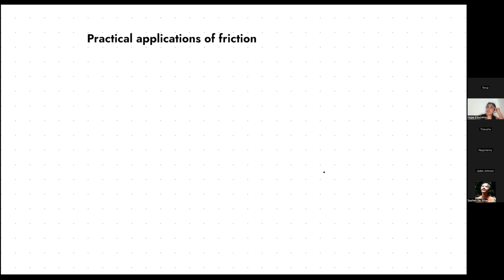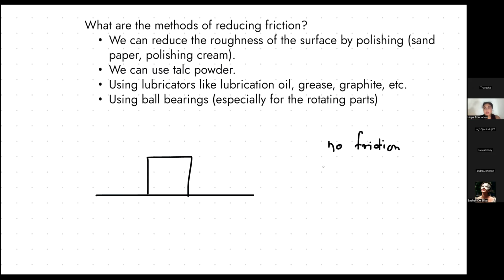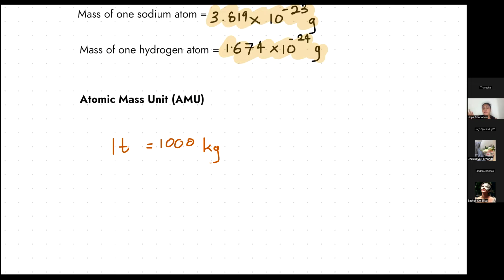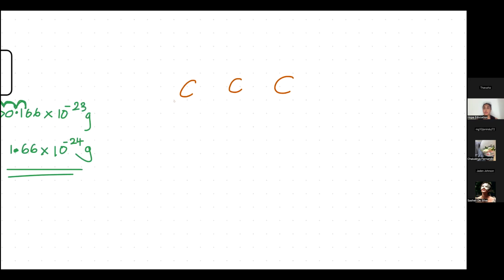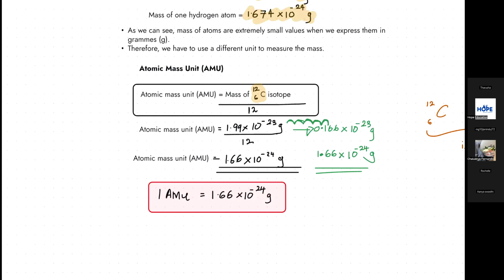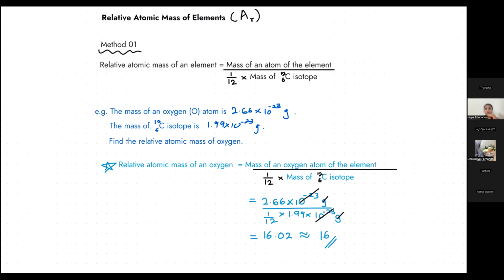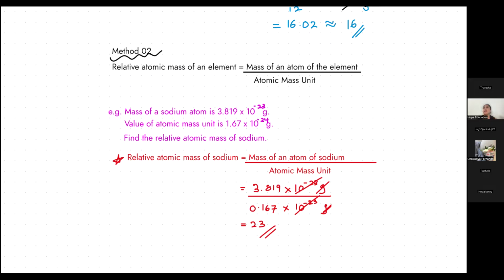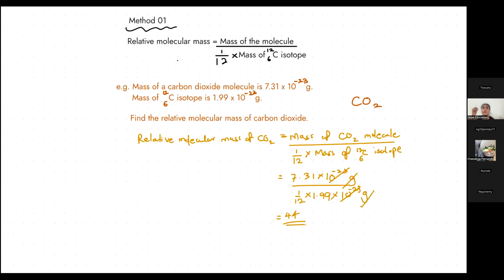G10 Science | B02 | 2026-05-19